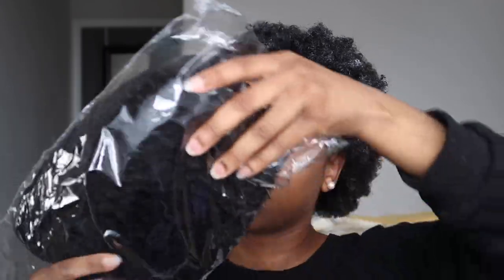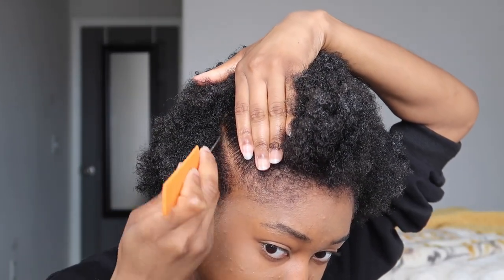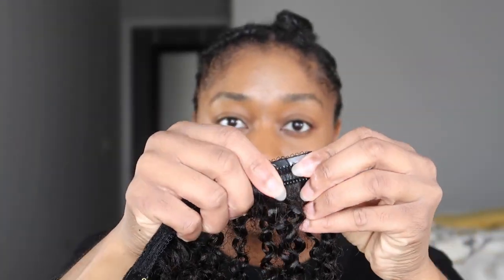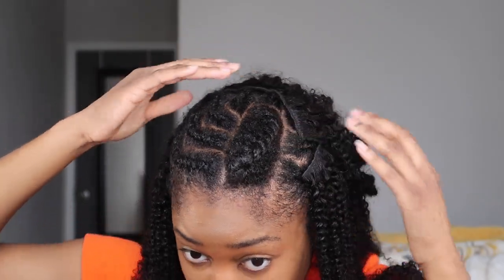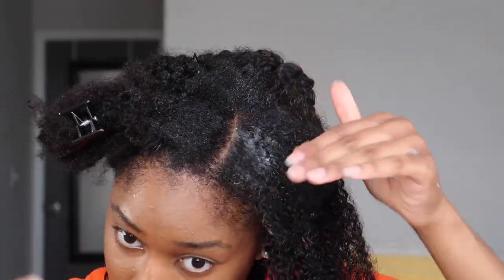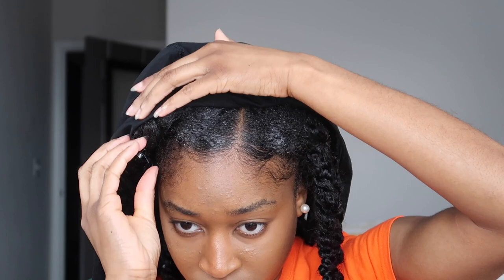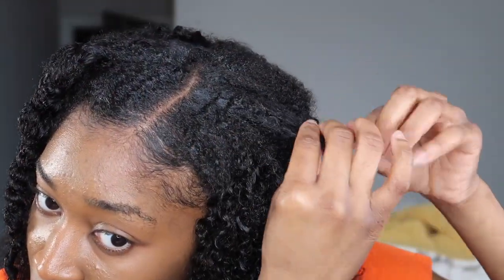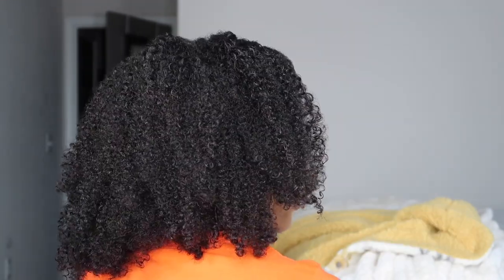How to Blend Short Natural Hair with Clip Ins | ft. Curls Queen Clip Ins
Hey y’all, welcome back/to my channel! In today’s video, I will be showing you all how to install clip ins and how to blend short natural hair with the extensions! CurlsQueen sent me one bundle of their 4b/4c clip ins (more details below) to try out and I am in love! Having these clip ins make my hair look the way it did before I did my 2nd big chop! I hope you all enjoy the video and find it helpful.

♥♥♥♥♥♥ CURLSQUEEN HAIR INFORMATION ♥♥♥♥♥♥

Hair Code :CQ001

Hair Color: NATURAL BLACK
Hair Type: 100% Indian Virgin Hair Hair
Texture: Coarse Kinky Fro
Hair Length: 20inches

The textured clip in extensions are all double wefted ones. So only ONE SET is sufficient for a full head rather than paying more to buy 2 or 3 bundles of what other companies are selling. Hair can be washed, conditioned, cut, twisted out, bantu knotted, straightened and more. Hair can be dyed or bleached to achieve hair color as it hasn't been dyed using permanent dyes.

♥♥♥♥♥♥ CURLSQUEEN HAIR INFORMATION ♥♥♥♥♥♥

Wash n Go on Short 4C Natural Hair + Nighttime Routine | Thick, Low Porosity Hair | DEFINED CURLS!